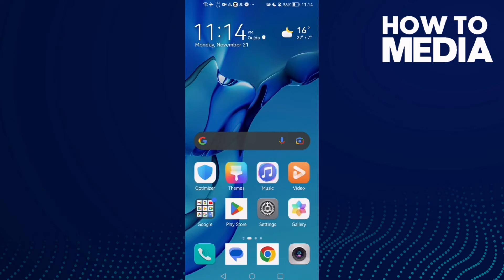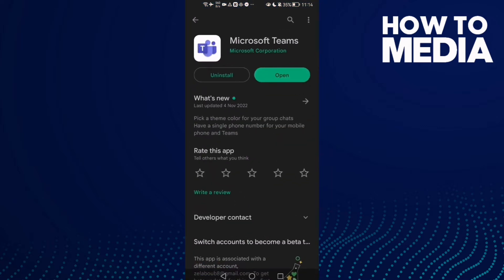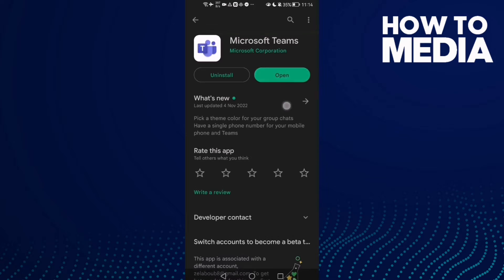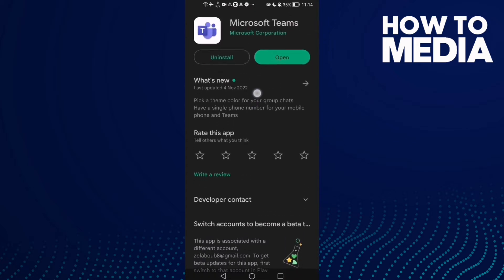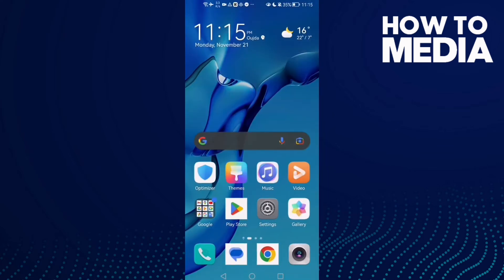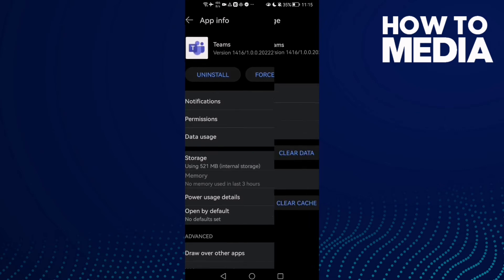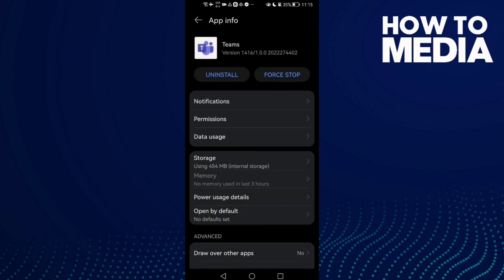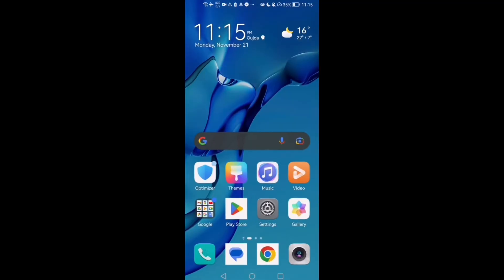How to Fix and Solve Lag in Microsoft Teams on Any Android Phone - Ms App Problem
in this video we discuss :